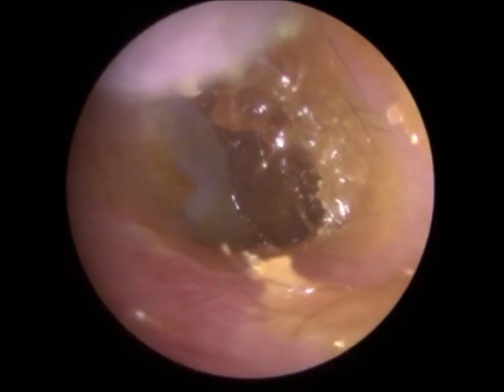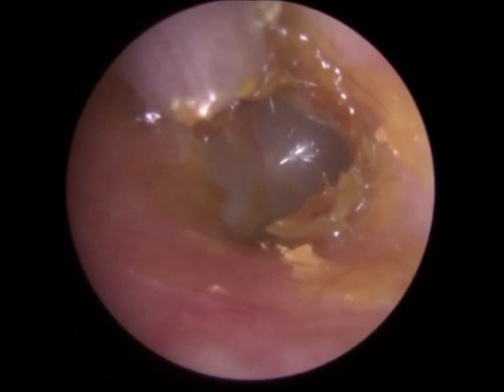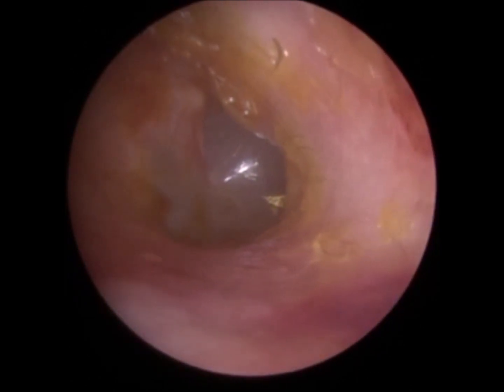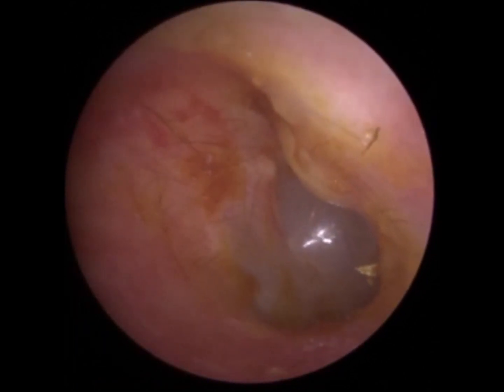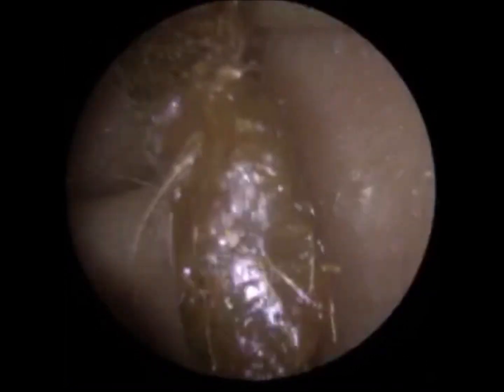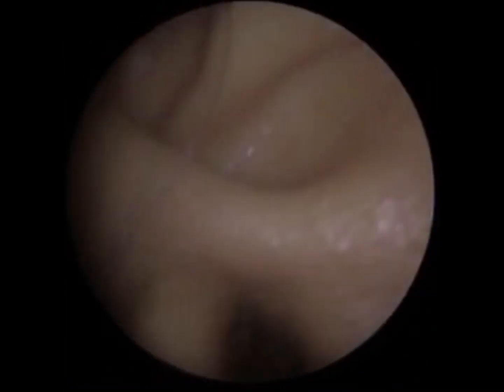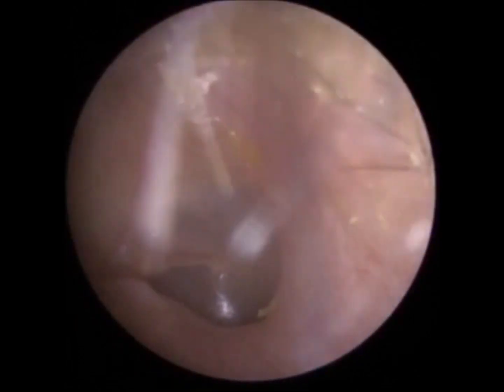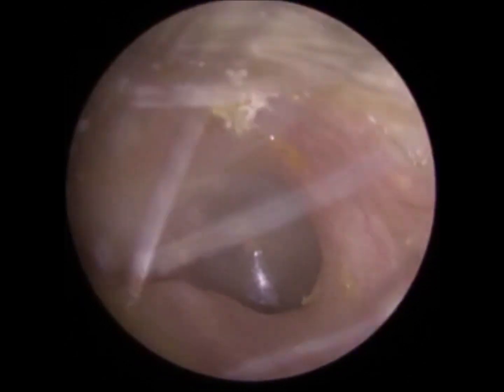THE BRUISED EAR !! - #433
This blocked ear wax removal extraction procedure is performed by UK pioneer and world-leading endoscopic ear wax removal specialist Mr Neel Raithatha (Consultant Audiologist) aka 'The Wax Whisperer’ at his clinic in Oadby, Leicester, UK.

The client attended with bilateral soft impacted and occluding earwax. She had been using cotton buds in the right ear, which had further impacted the earwax against her eardrum. The use of cotton buds had also bruised and grazed her right ear canal, causing her great discomfort.

I successfully removed the ear wax from both ears. In the right ear, I had also used a Fine End Gauge 18 to delicate suction ear wax off the posterior quadrant of the eardrum. In both ears, she had a visible anterior protrusion of the bony portion of the ear canal.
The clients symptoms were alleviated post-procedure.